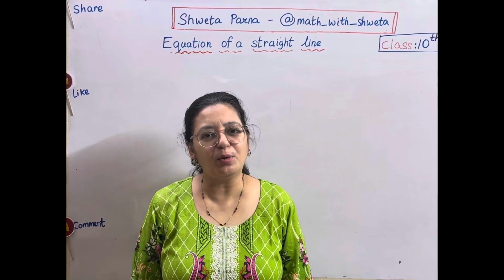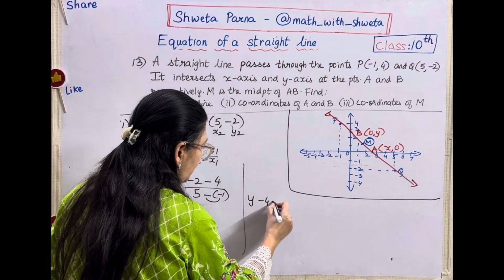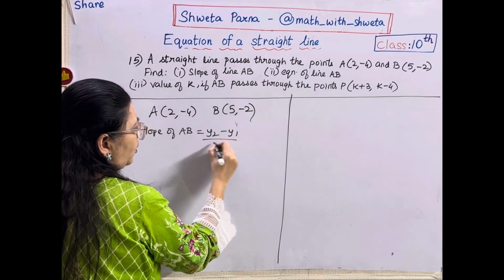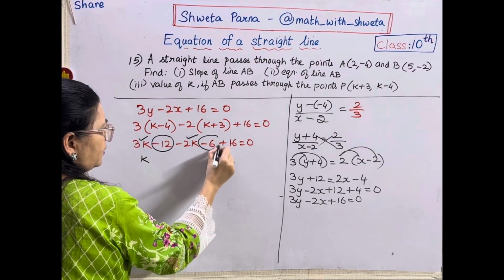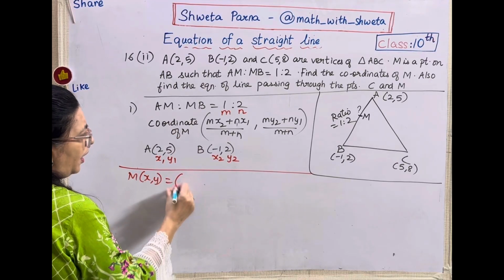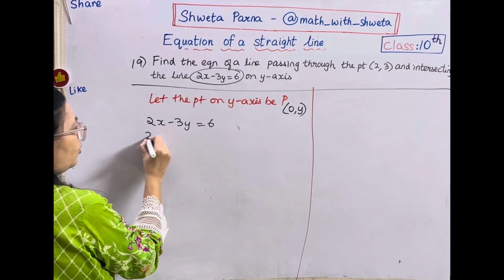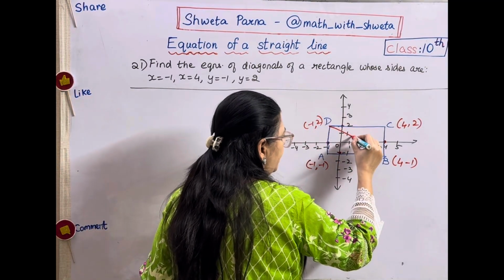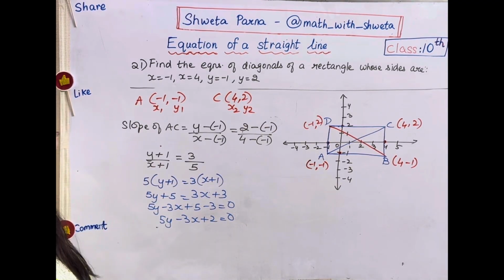Equation of a Straight Line ex 14A( part2) class 10#RSAggarwal#ICSE